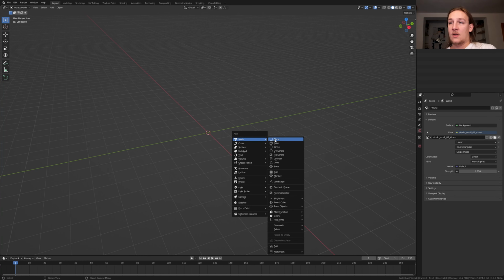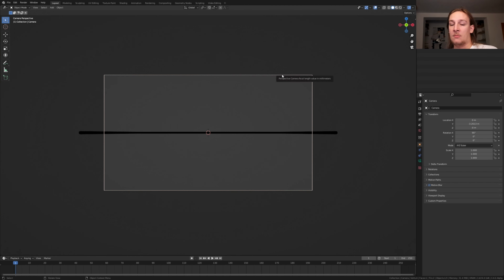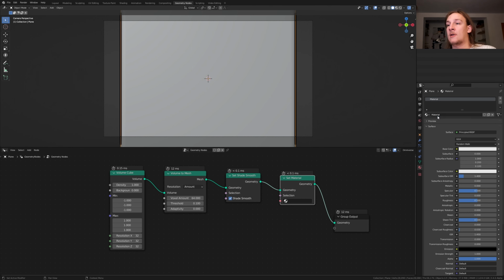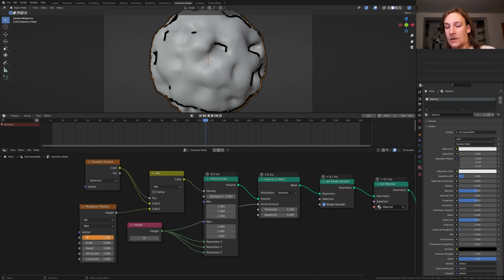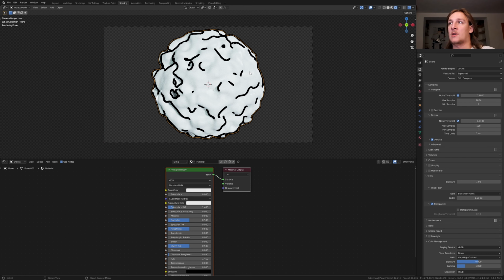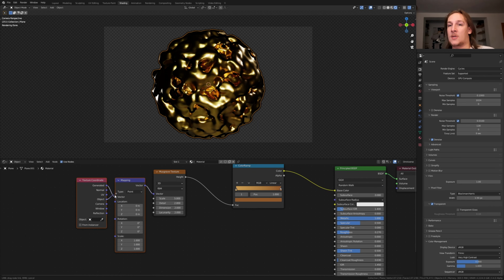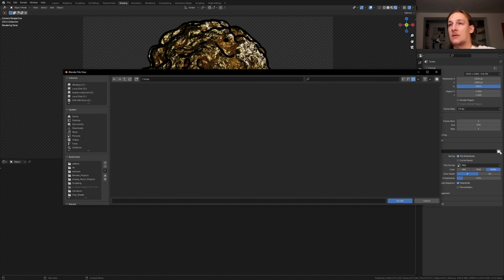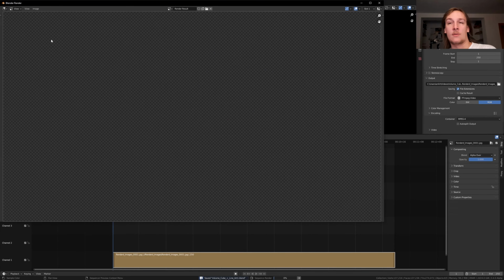Combine the grease pencil with geometry nodes | Blender beginner tutorial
I like using the grease pencil sometimes.